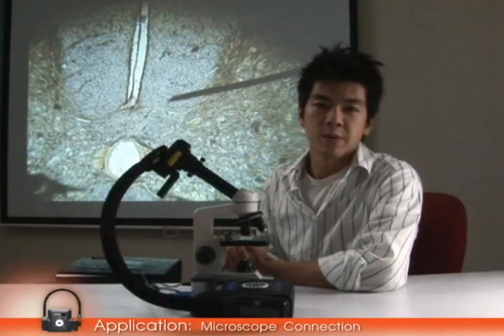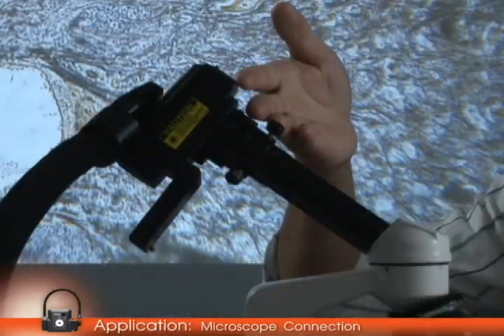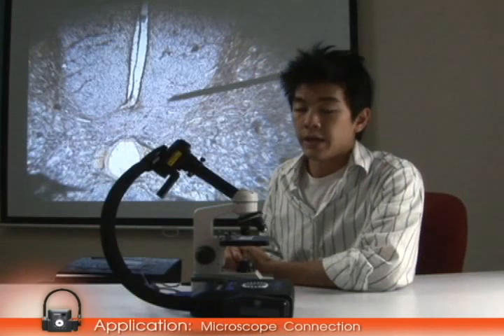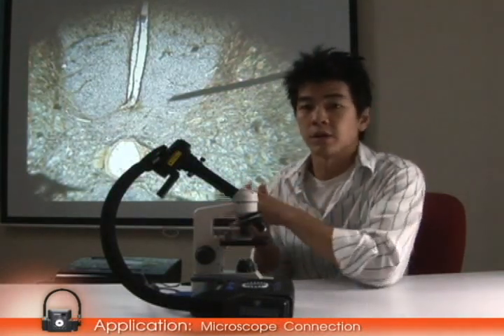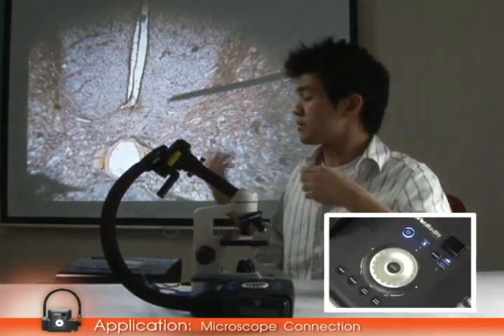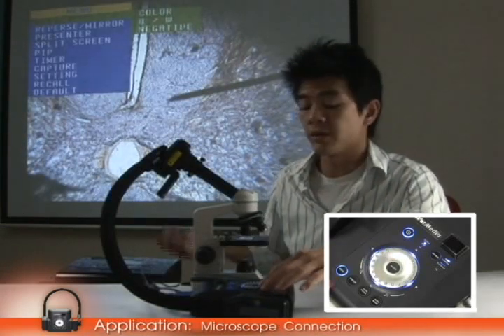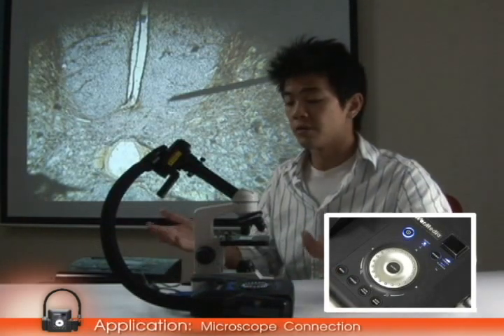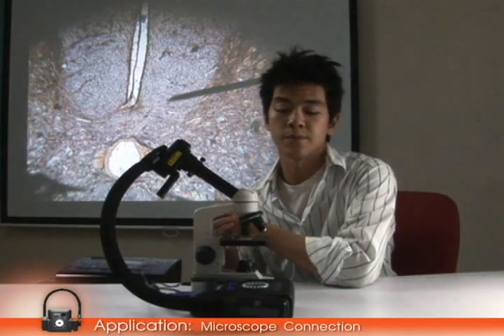Connecting visualizer to microscope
AVerVision visualizers' multi-functions